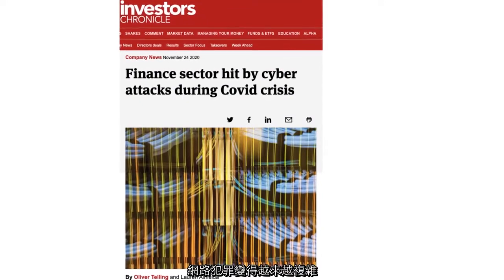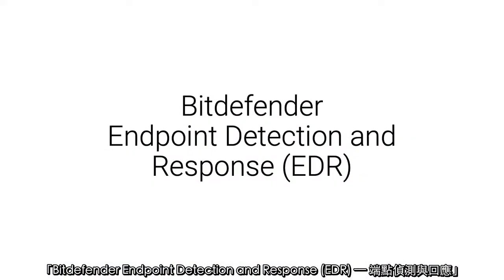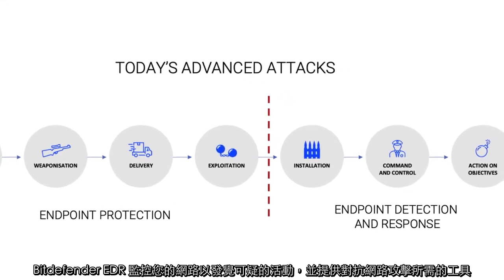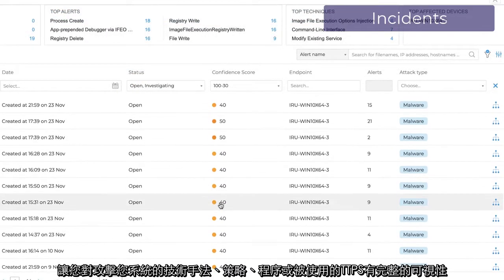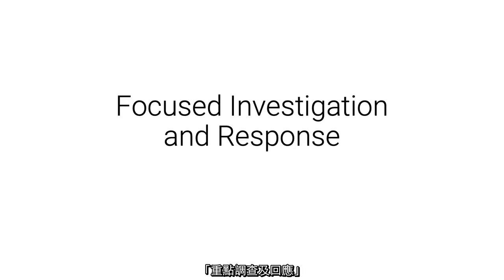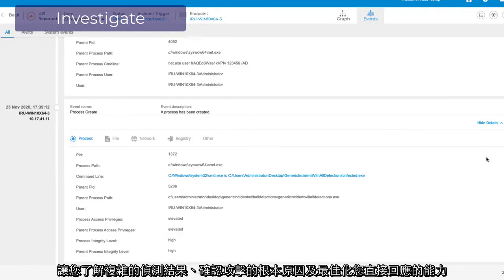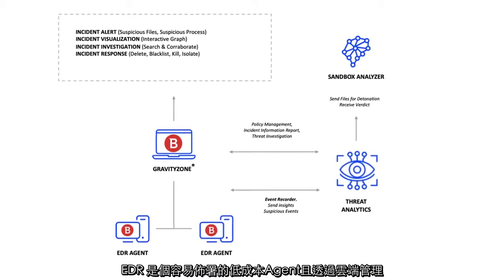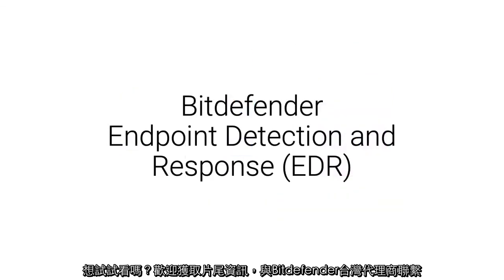力悅資訊Cyberview— Bitdefender 端點偵測與回應(EDR)：特點及優勢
如果您現有的端點安全保護不提供所需的進階攻擊可視性及回應，添加一個有效的端點偵測及回應來強化您的安全工作是一個明智選擇。Bitdefender EDR 監控您的網路以發覺可疑的活動，並提供對抗網路攻擊所需的工具。